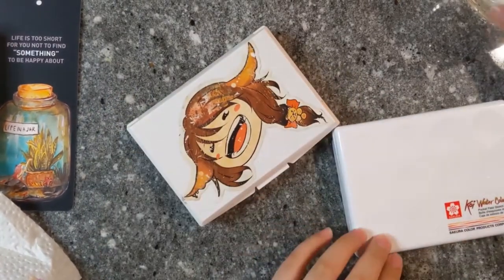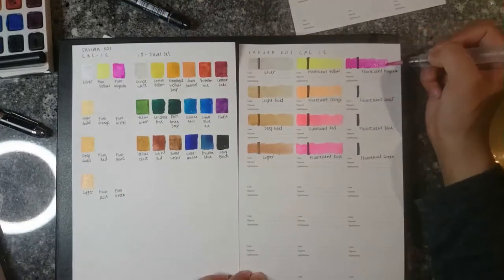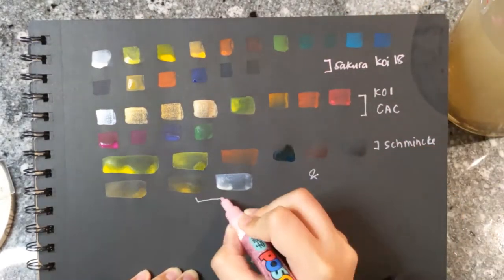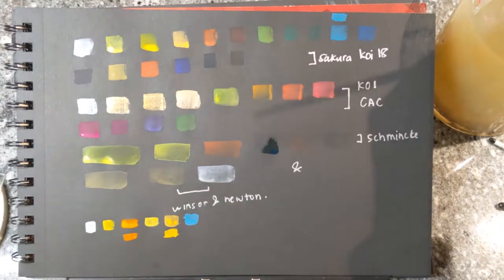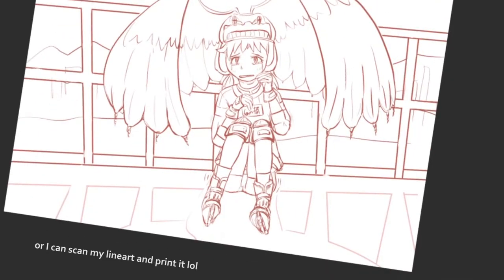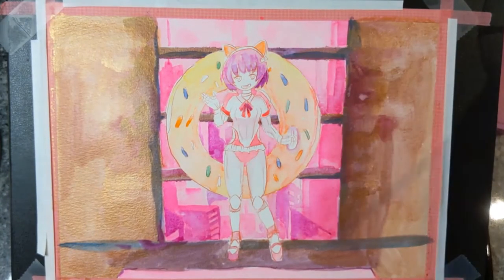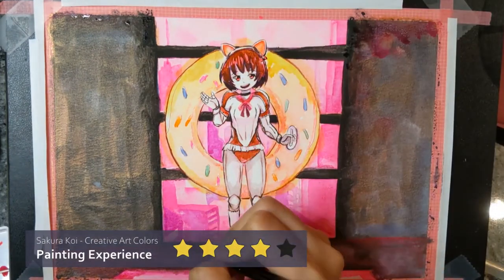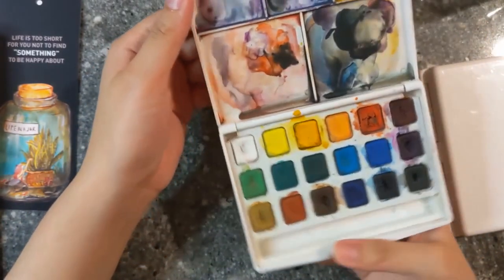Sakura Koi 18 Pan Watercolor + 12 Pan Creative Art Colors Review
If you're having trouble deciding whether or not you should buy the Sakura Koi Paints, I hope this video gives you some insight! Also, I think I have some allergies so sorry if my voice sounds a little weird.

You can also follow me in instagram where I'm trying to post my art regularly

Materials I used for this video
- Pentalic Watercolor Pad
- Sakura Koi Paints
- Clip Studio Paint
- A bunch of brushes

Also, I'm still using my phone as a camera. Hopefully the footage looks okay. If you have any comments or suggestions, please don't hesitate to let me know at the comments below~!

Take Care by けｍ SURF

Waves by Matt Quentin